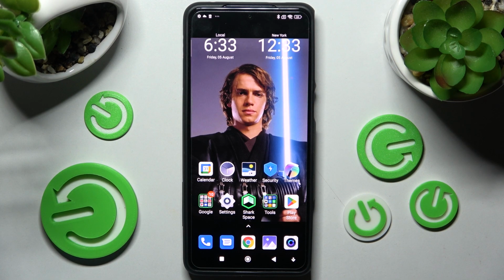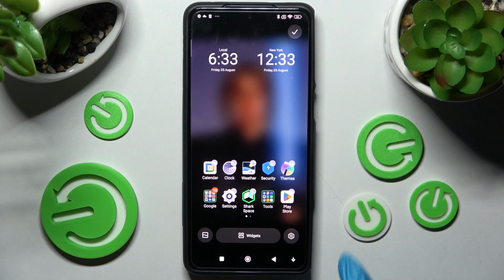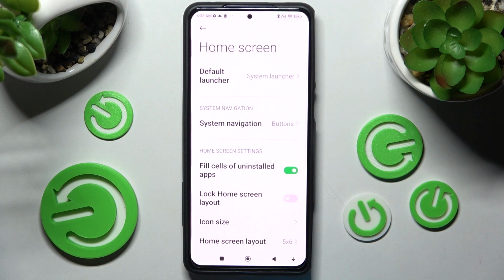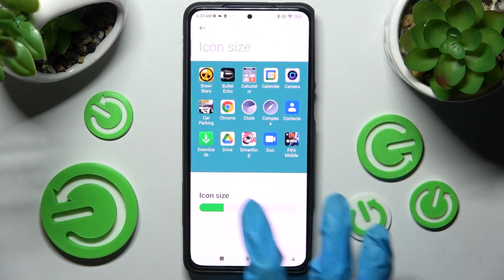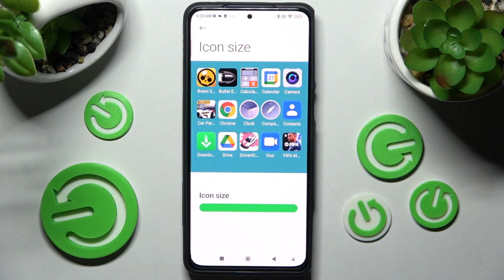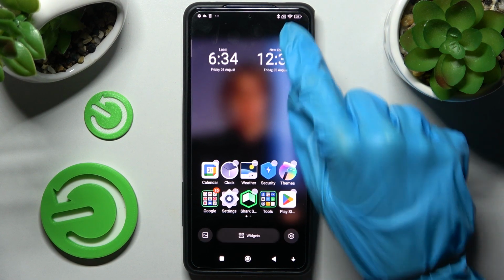How to Change Icon Size on Xiaomi Black Shark 5 - Resize Icons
Find out more about changing icon size in Xiaomi Black Shark 5:
Welcome, everybody. Today, we are going to show you how to change the icon size on Xiaomi Black Shark 5. We will take you to the proper settings and demonstrate how to resize icons. Thank you very much for watching! If you want to know more about your Xiaomi Black Shark 5, visit our YouTube channel.

How to change the icon size in Xiaomi Black Shark 5? How to resize icons in Xiaomi Black Shark 5? How to adjust the icon size in Xiaomi Black Shark 5?